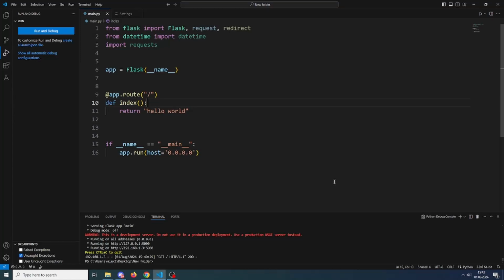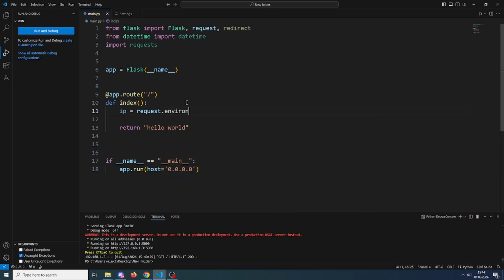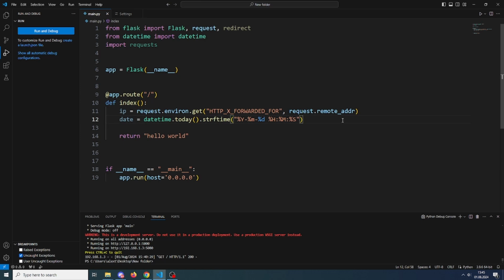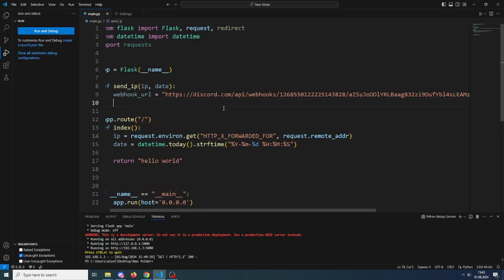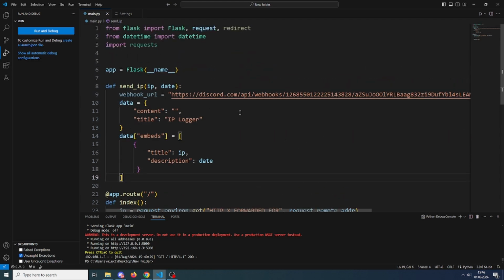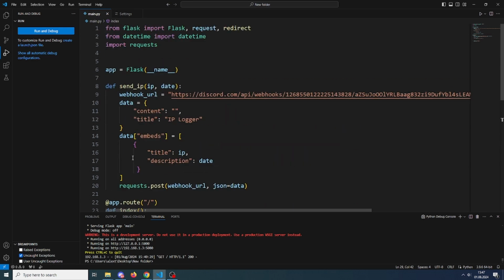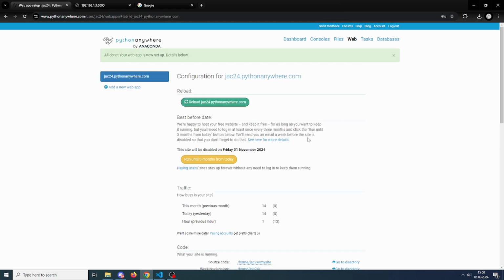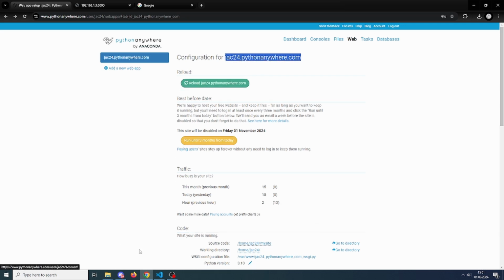IP GRABBER using Python and Discord Webhooks: 5 minute tutorial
How to make an IP Grabber using Python Flask and Discord Webhooks.